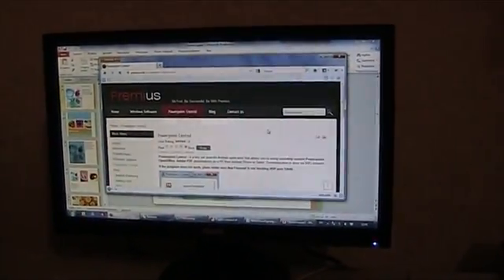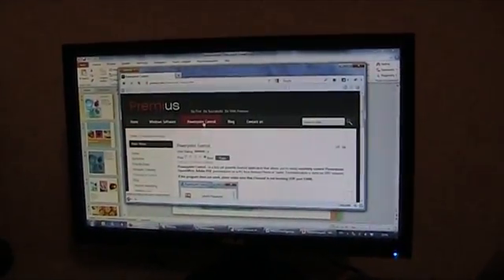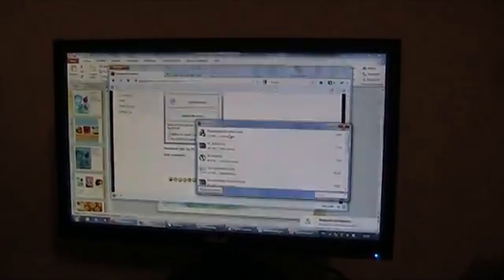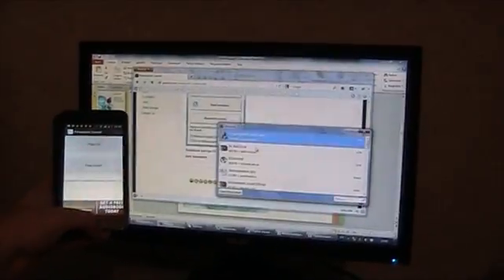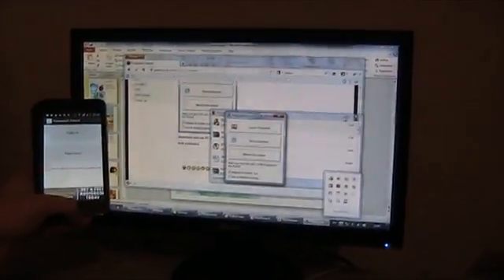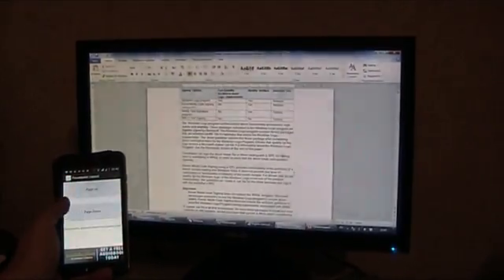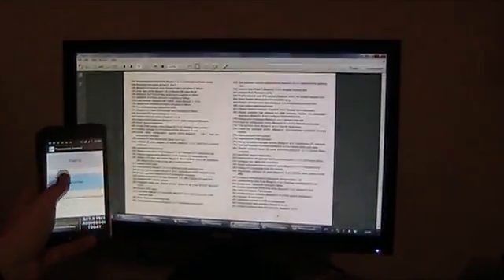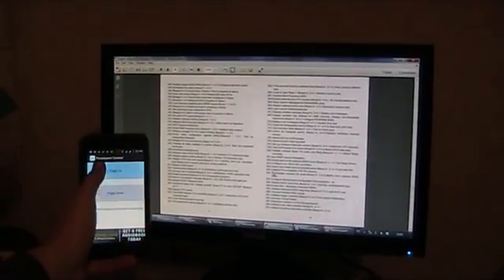Powerpoint Control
Powerpoint Control software allows to control Powerpoint presentations, Adobe PDF, Word, OpenOffice running on the PC from your Android phone or tablet via WiFi network.